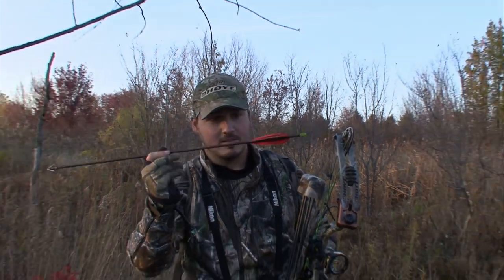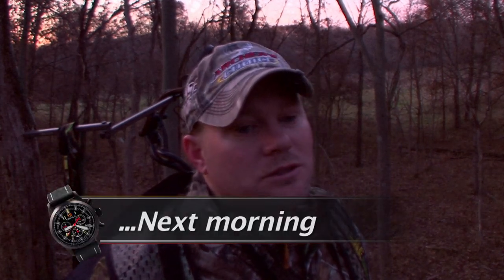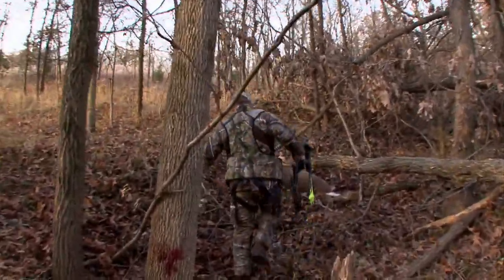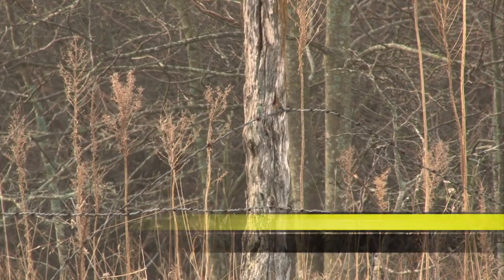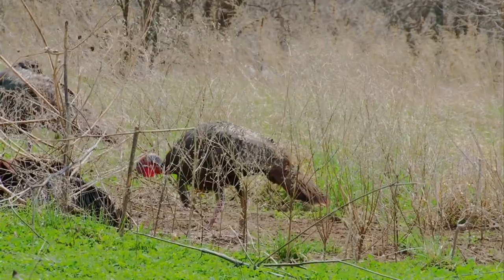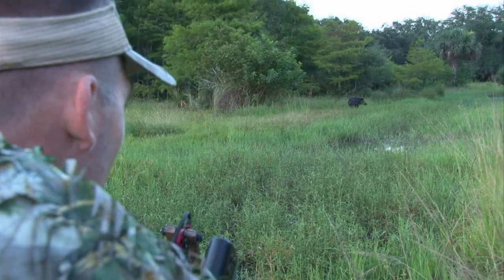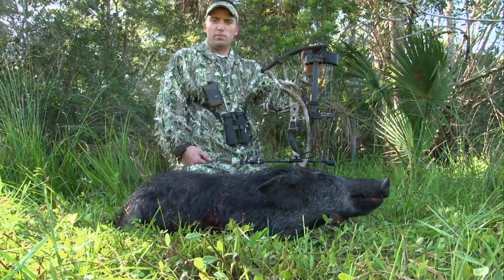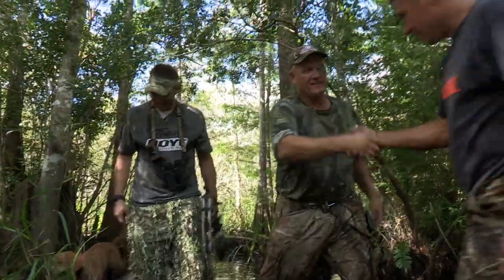ARCHERY BUFFET - Archer’s Choice (Full Episode) // S12: Episode 12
Ralph & Vicki share some of the best hunts from the past year. From Illinois whitetails to Florida hogs and turkeys - our Hoyt bows will be eating well all week long!